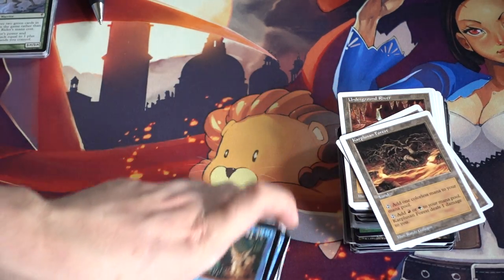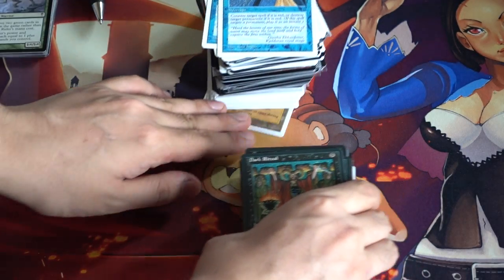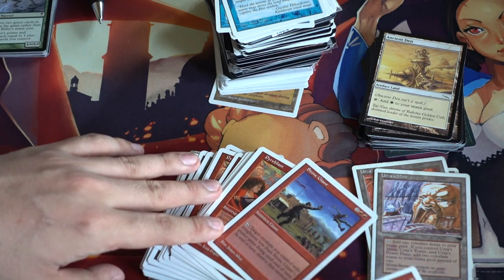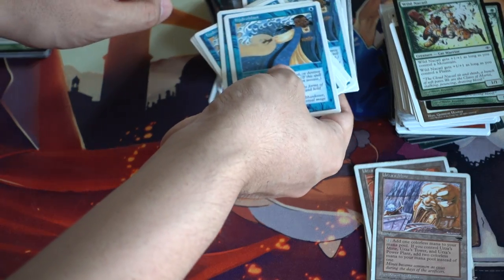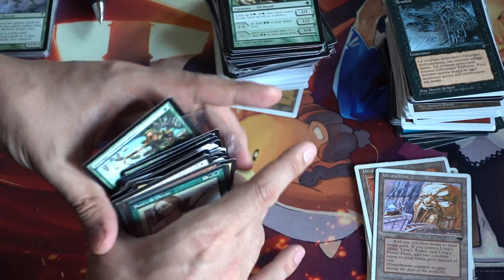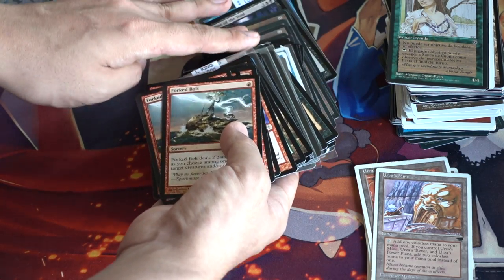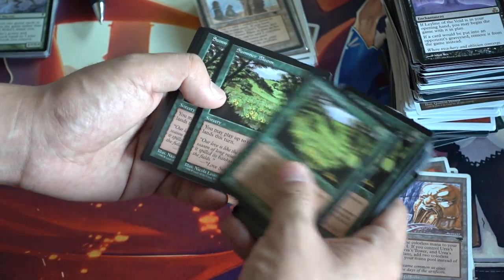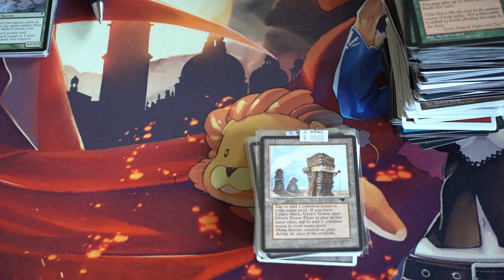What 60,000 Bulk Magic the Gathering Collection Looks Like